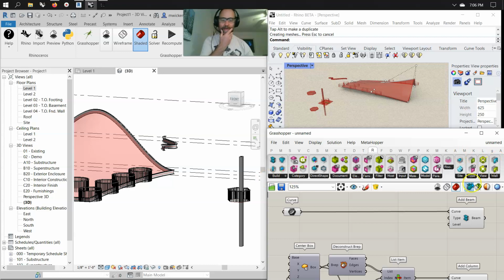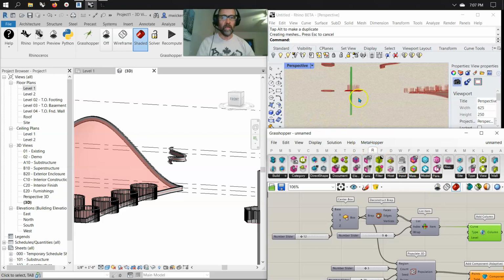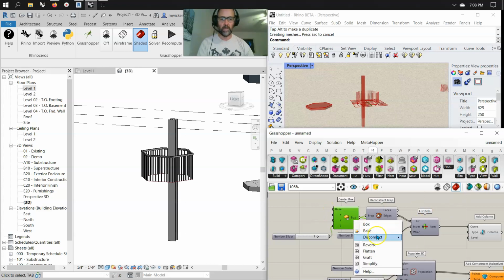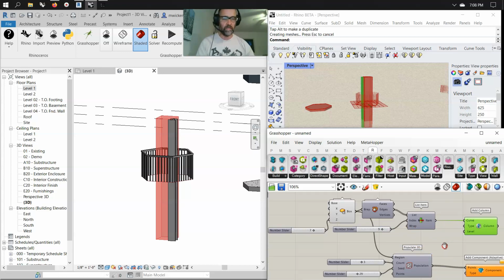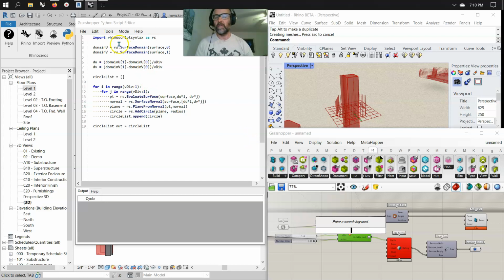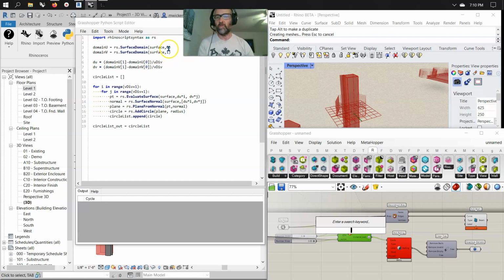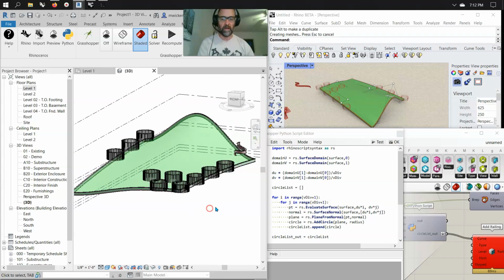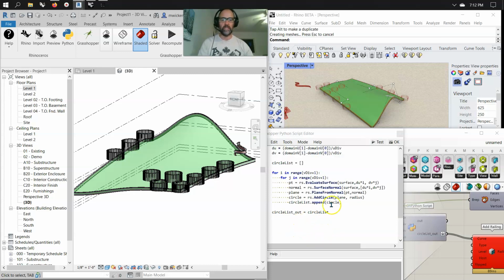GHPYTHON REVIT2021GRASSHOPPER RHINO3D AT WICKERSON STUDIOS: SURFACE_008_Revit2021